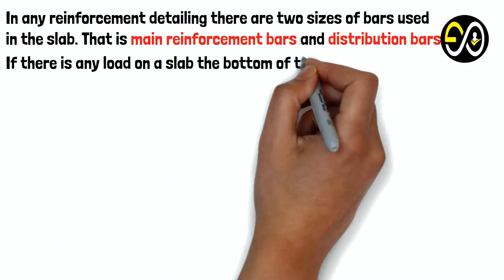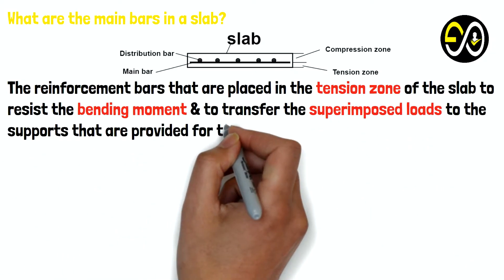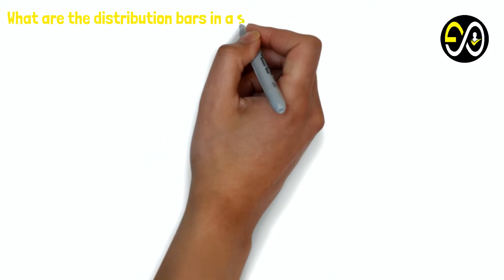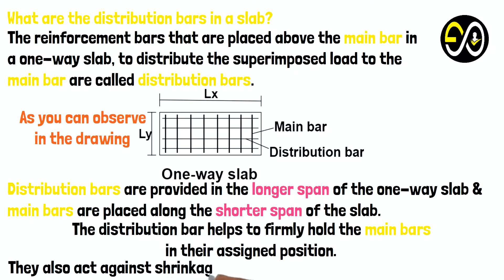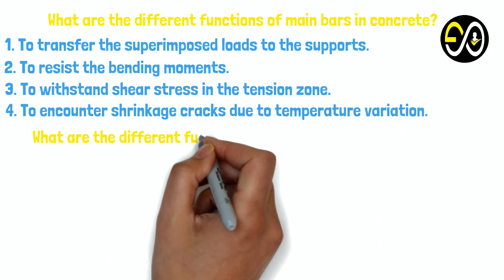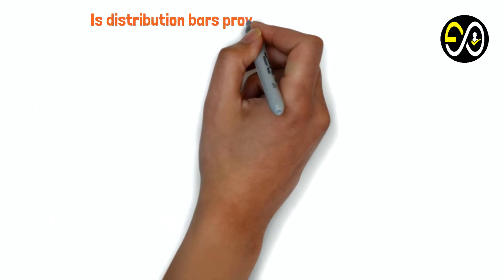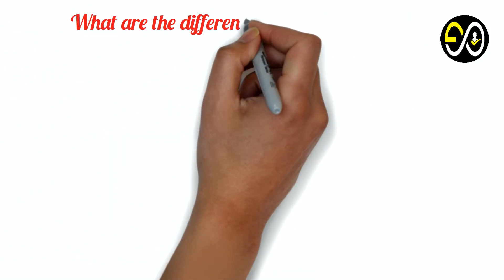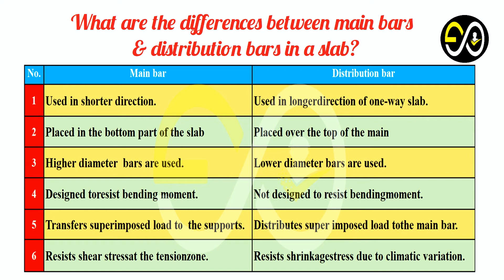Difference Between Main Bars And Distribution Bars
In any reinforcement detailing there are two sizes of bars used in the slab. That is the main reinforcement bars and distribution bars.
If there is any load on a slab the bottom of the slab undergoes positive moments (Sagging) and the supports undergo negative moments (Hogging). The bottom part together with the top part of the slab will undergo extreme tension simultaneously.
In this video, we will discuss the difference between the main bar and the distribution bar.
Credit to the Following Source and owner. To get more, please follow the link
Image Source: Collected via Google search